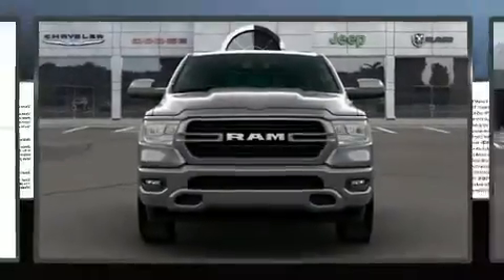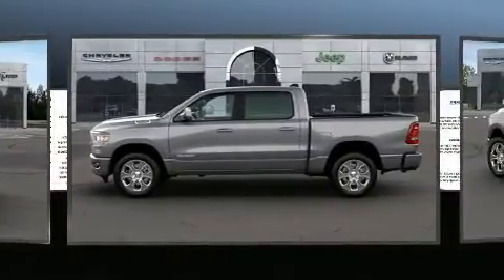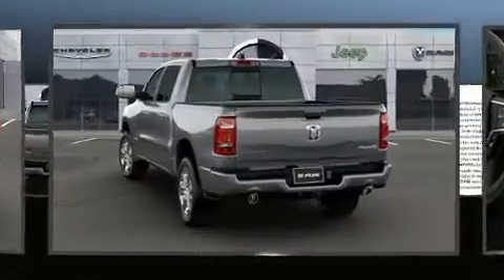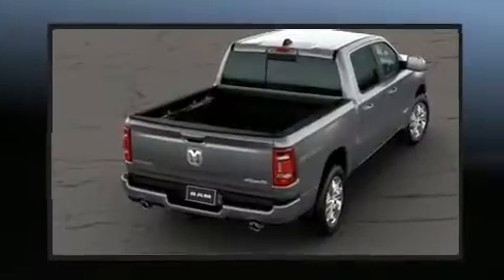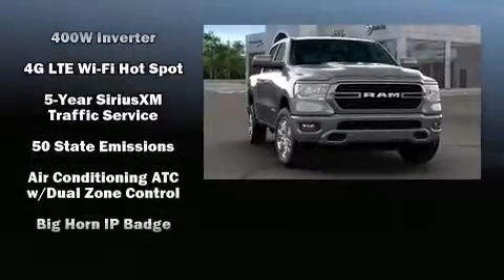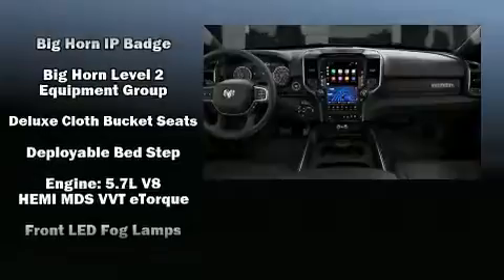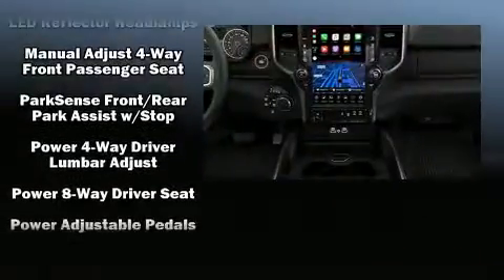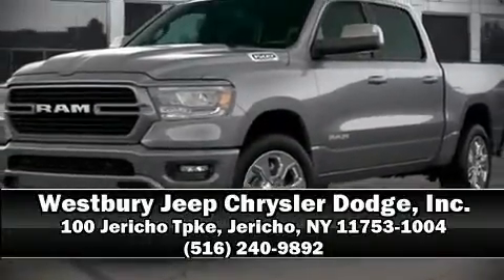2020 Ram 1500 BIG HORN CREW CAB 4X4 5'7 BOX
Step into the 2020 Ram 1500 Under the hood you'll find an 8 cylinder engine with more than 350 horsepower, providing a spirited, yet composed ride and drive. Four wheel drive allows you to go places you've only imagined. It's equipped with tons of terrific amenities, but it won't break your budget. Like heated seats, adjustable headrests in all seating positions, a built-in garage door transmitter, a rear step bumper, fully automatic headlights, turn signal indicator mirrors, a bedliner, and air conditioning. Power adjustable pedals allow the driver to optimize his or her driving position, enhancing visibility, comfort and safety. Audio features include an AM/FM radio, steering wheel mounted audio controls, and 10 speakers, providing excellent sound throughout the cabin. Passengers are protected by various safety and security features, including: dual front impact airbags with occupant sensing airbag, head curtain airbags, traction control, brake assist, ignition disabling, an emergency communication system, and 4 wheel disc brakes with ABS. With electronic stability control supplementing mechanical systems, you'll maintain precise command of the roadway. We pride ourselves in the quality that we offer on all of our vehicles. Stop by our dealership or give us a call for more information.